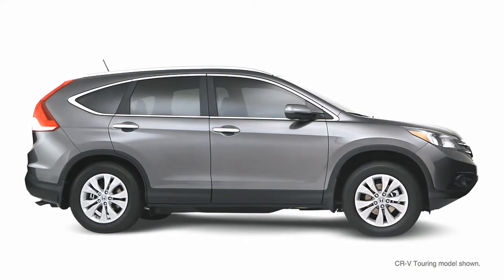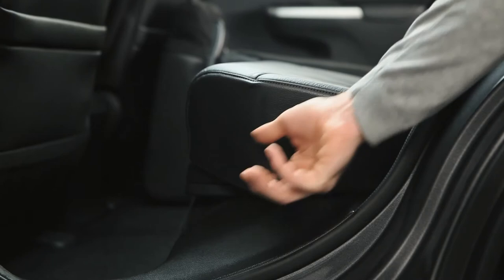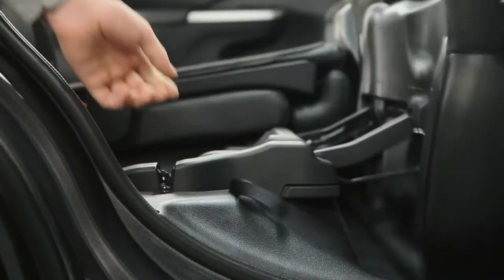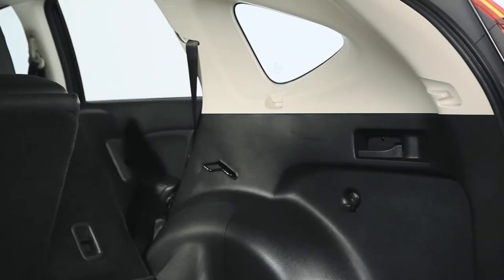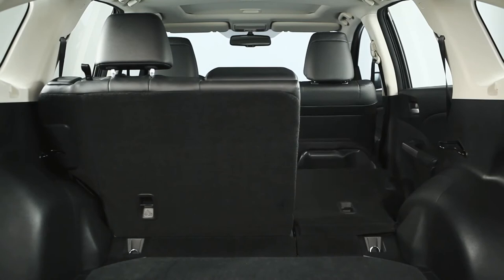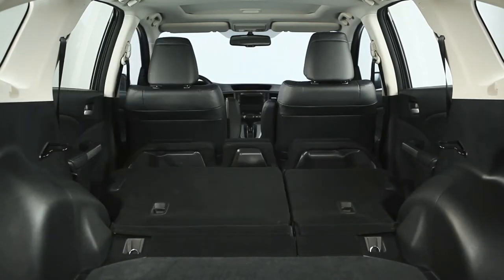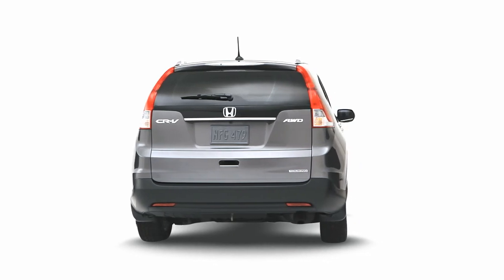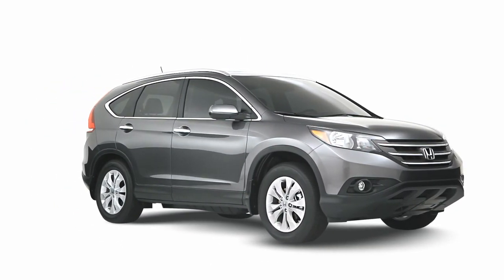2013 CR-V - Creates Cargo Space